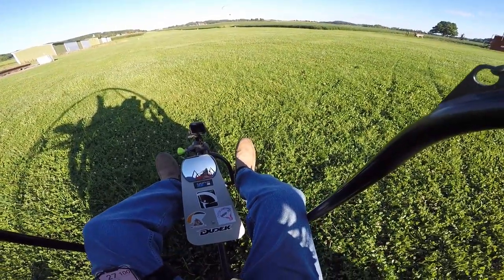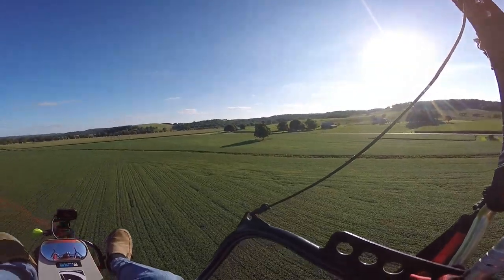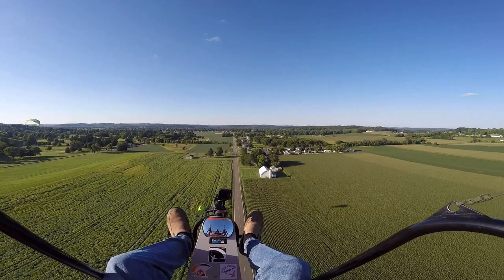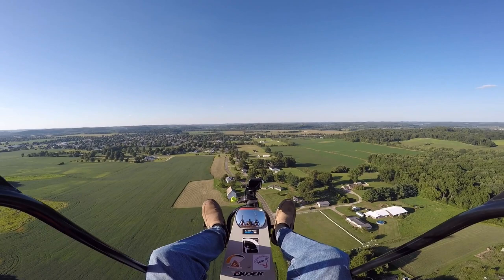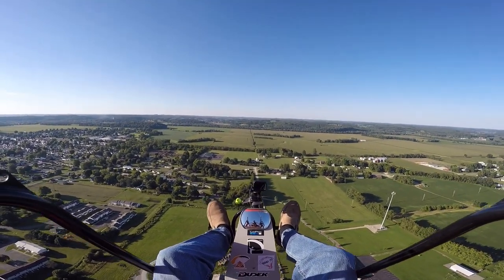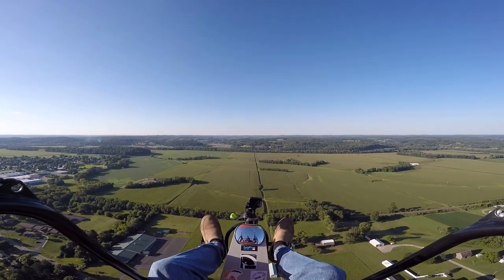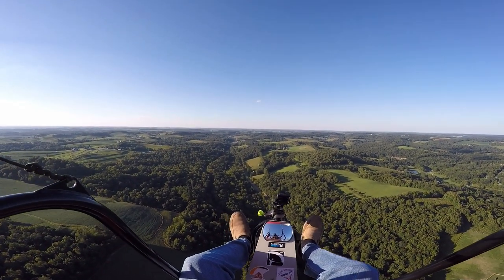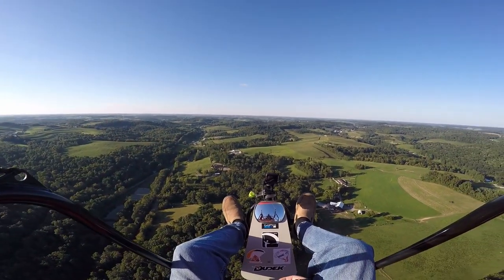First Fresh Breeze Paramotor Trike Cross Country Flight to Baltic - Ohio Paramotor Trike Adventures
Coming down to the last flight on the Monster - First Fresh Breeze Paramotor Trike Cross Country Flight to Baltic - Ohio Paramotor Trike Adventures

360° Rotatable Premium Legband

12 Volt Battery 1.3 Amps

Fly-Pod Trike
Sena Products
Abrams Strobe
Chip Hunter Strobe
Firehouse Strobe
Giro Helmet
Baofeng Radio
FYSkyHy Navigation App
Windy App